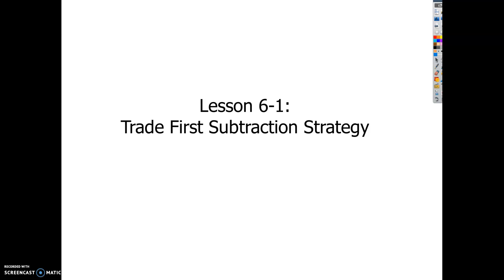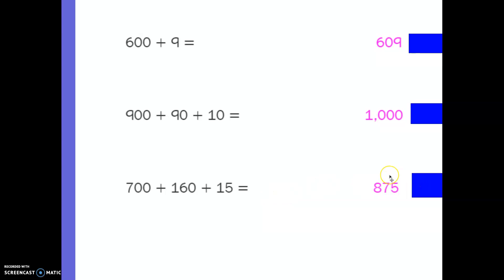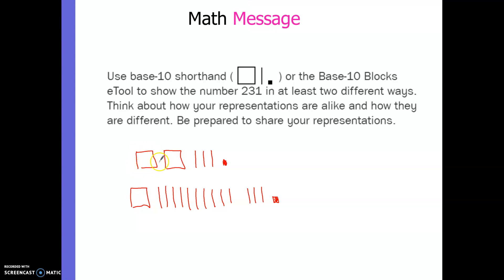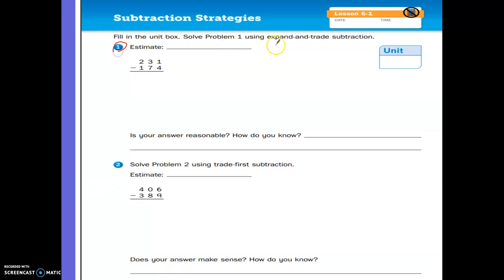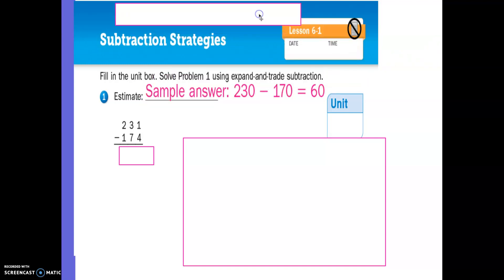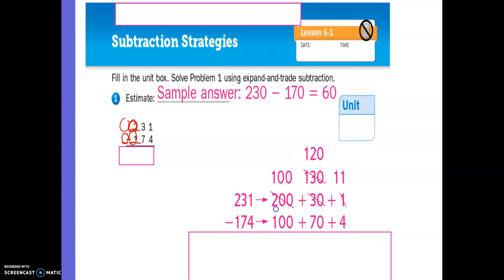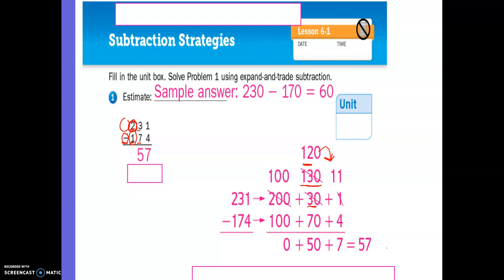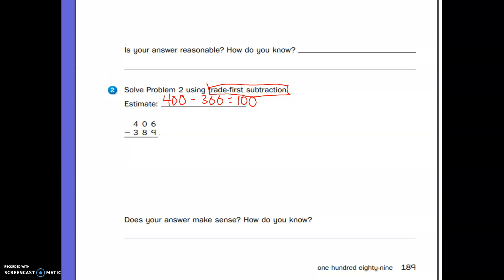Lesson 6-1, part 1